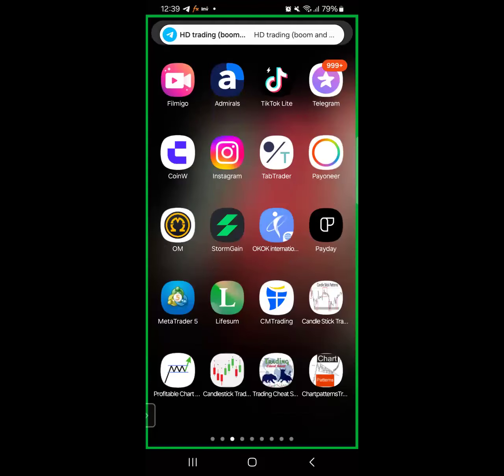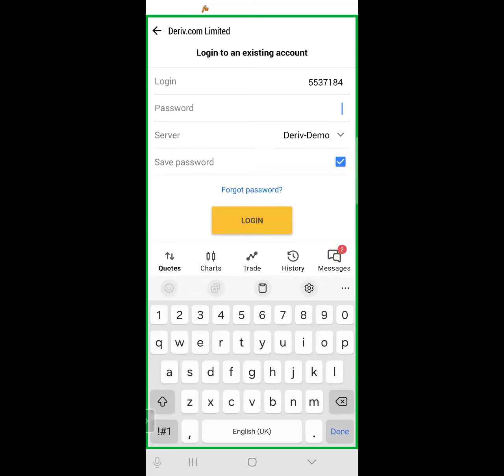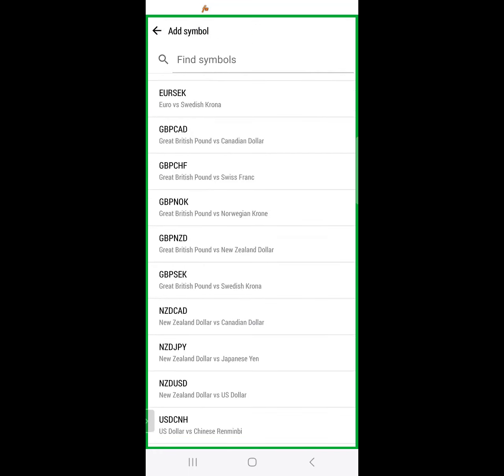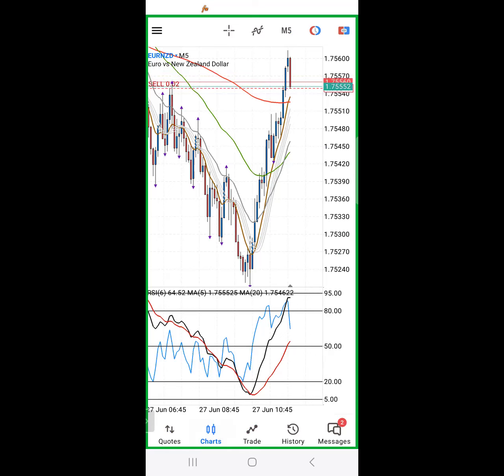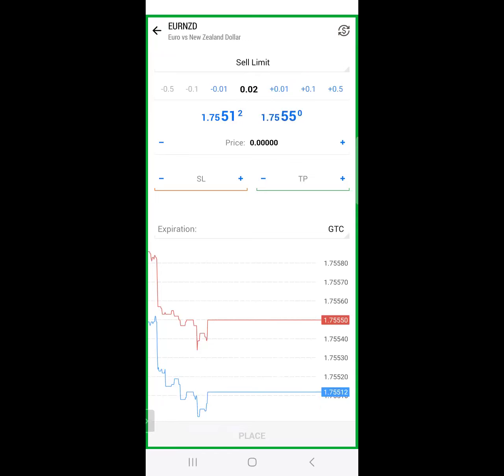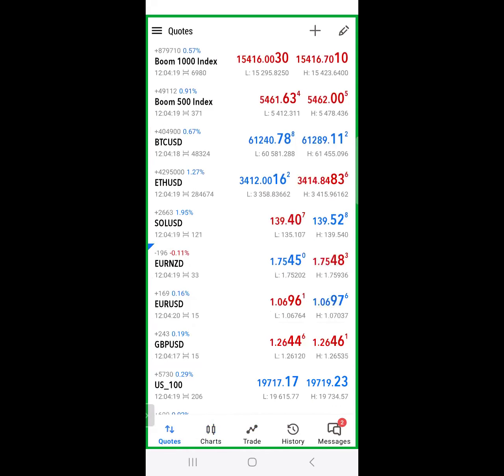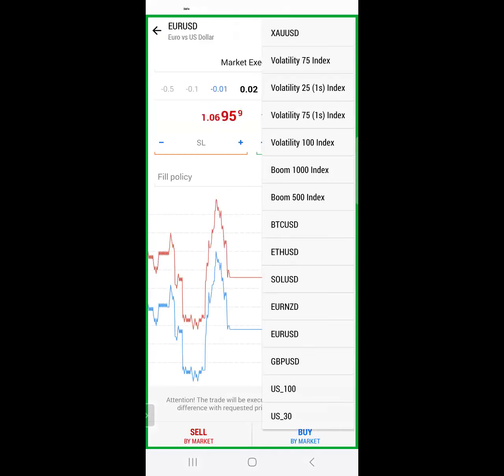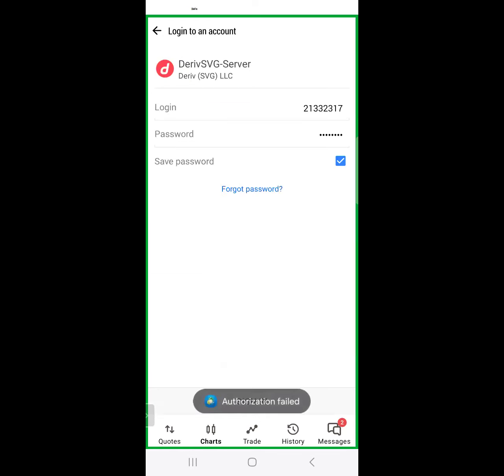HOW TO LOGIN AND TRADE ON MT5 FOR FOREX AND SYNTHETICS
Register  and get funded up to $500,000